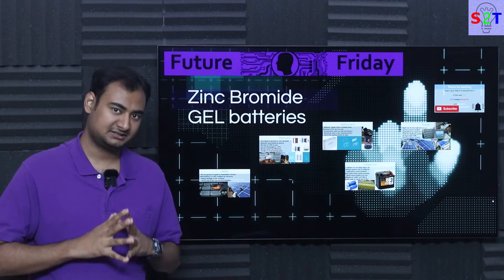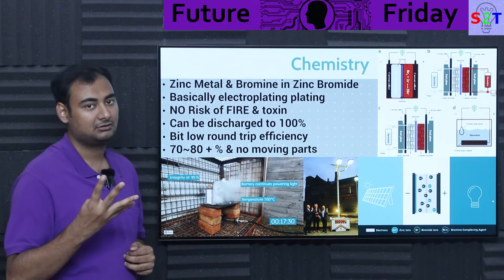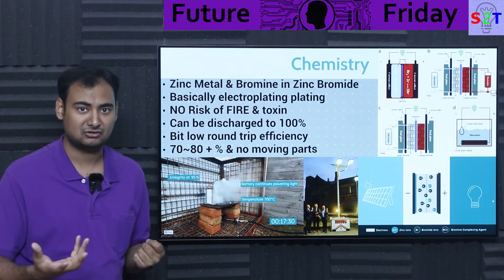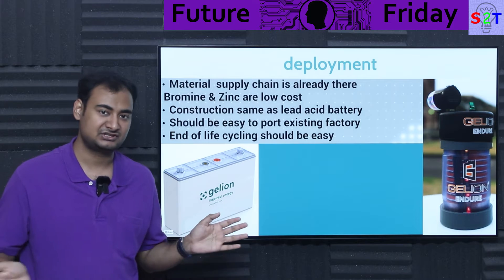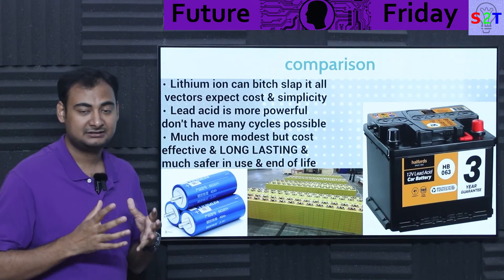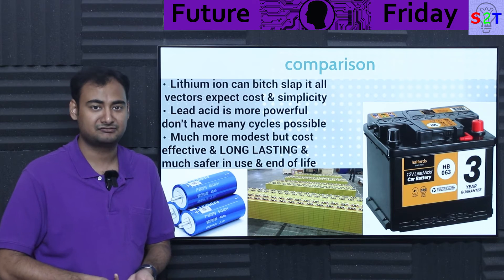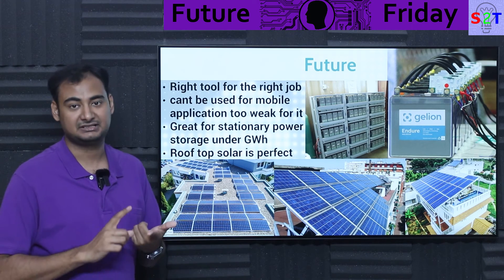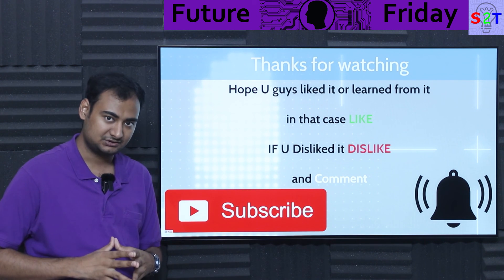Zinc Bromide GEL batteries Explained {Future Friday Ep184}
Intro
NEED
Chemistry
deployment
Comparison
Future